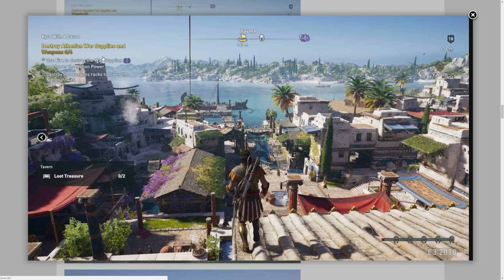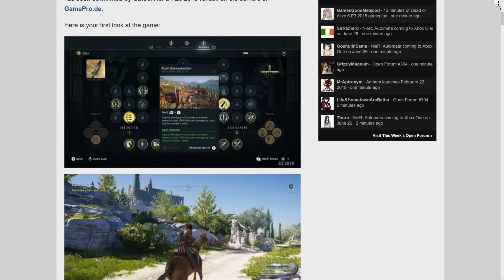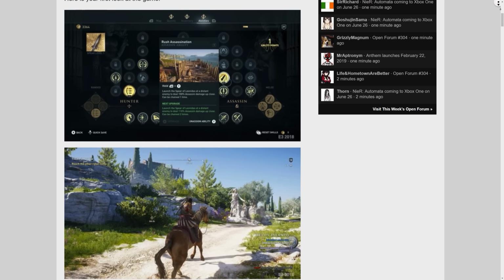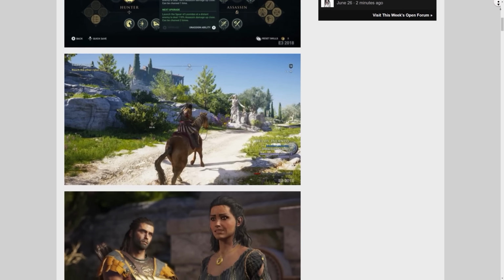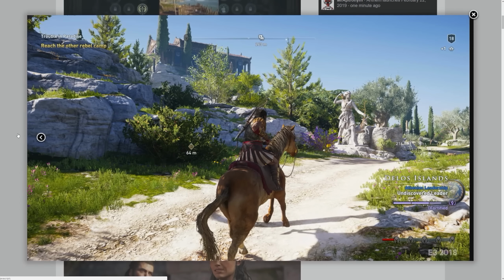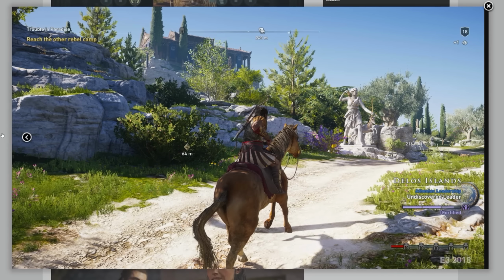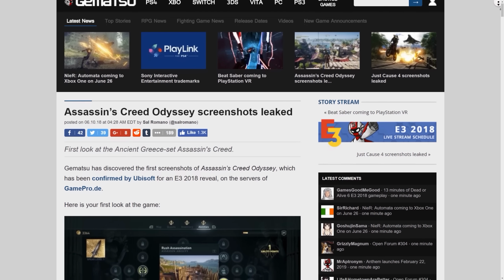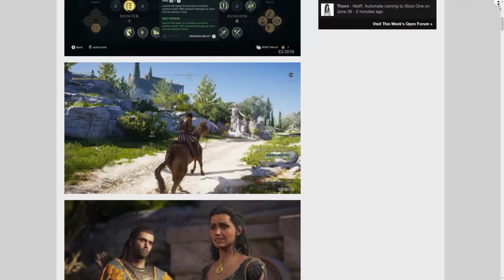Massive NEW LEAK For Assassin's Creed Odyssey!